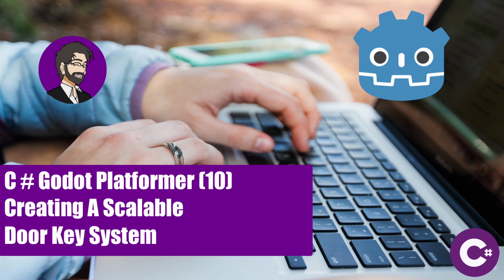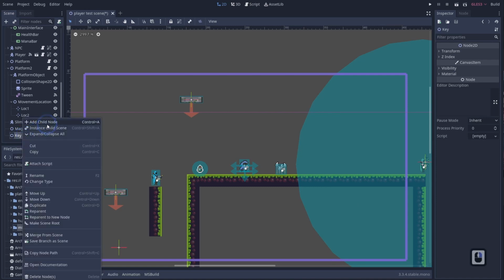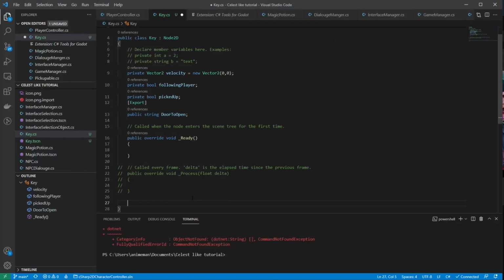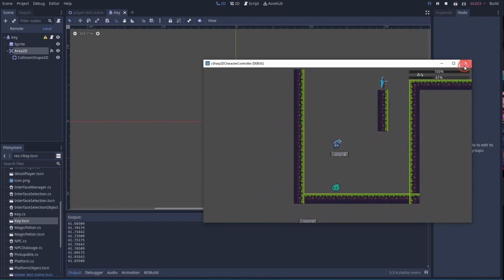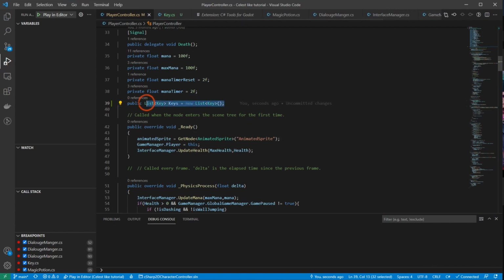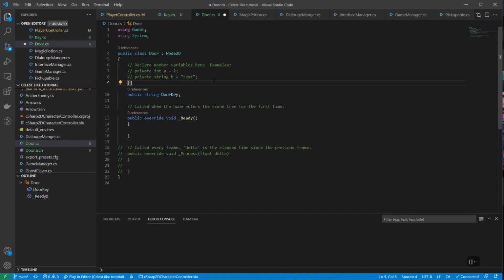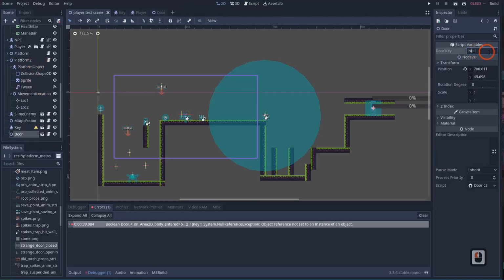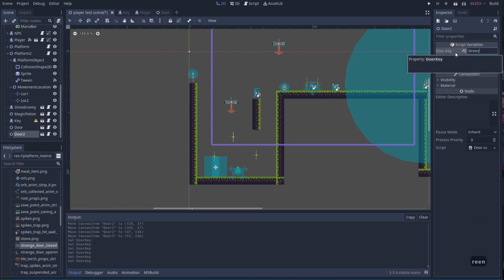C# Godot 2D Platformer | Creating a Scalable and Reusable Door Key System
Hey Guys, this time we talk about how to create a reusable key/door system! The door system will allow us to have as many doors or keys that we want in our level and it will respect that one or more keys coudl go to one or more doors.

TIMESTAMPS
00:00 Intro
00:39 Planning our Code
05:40 Getting Into Godot/Creating Our Key
08:50 Coding Our Key
18:05 Making Our Key Follow Player With Custom Position
22:41 Adjusting Our Player To House The Keys
24:26 Making Our Door
28:32 Coding Our Door
40:34 Outro/Recap